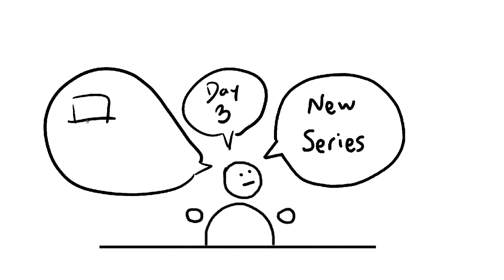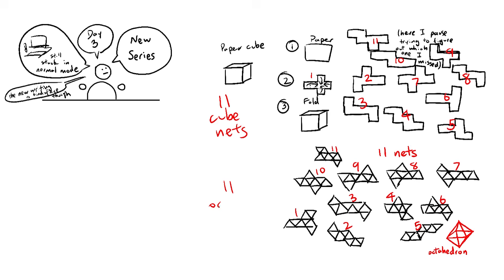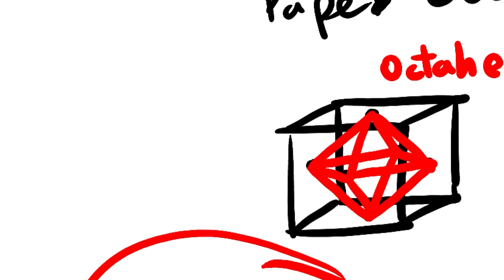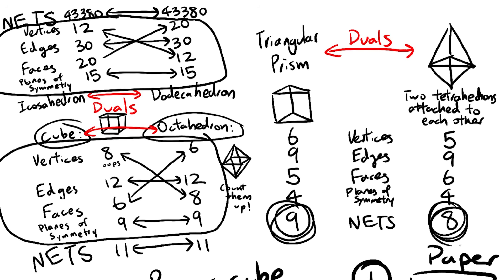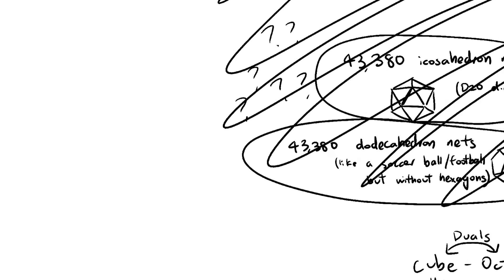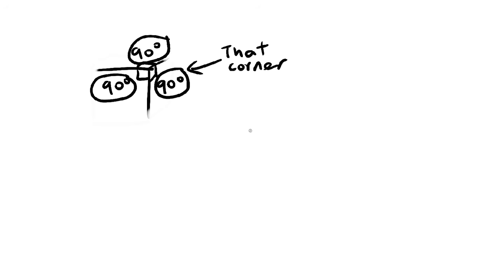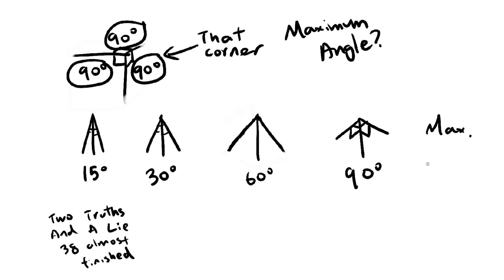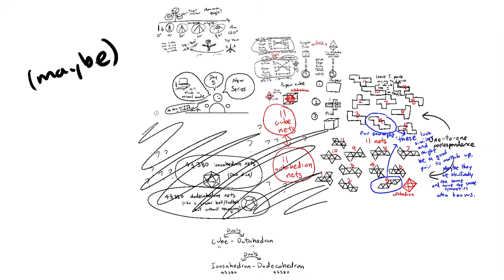i know it's not a coincidence, i just can't prove it...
daily video 3 (technically)